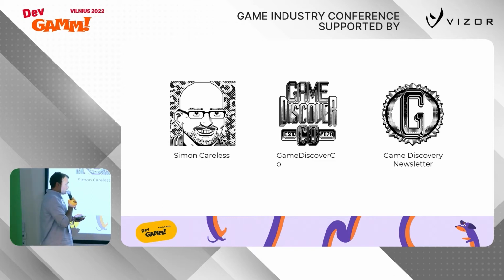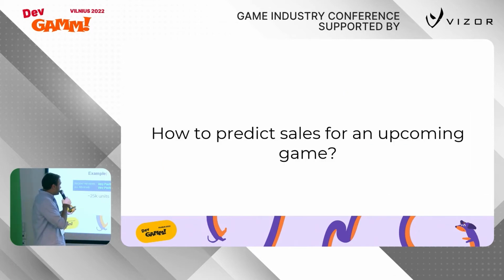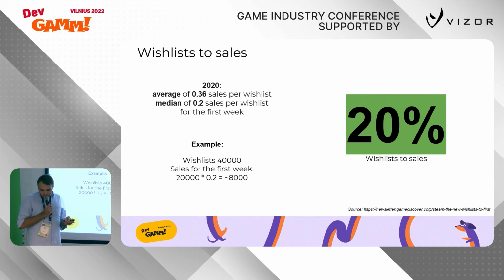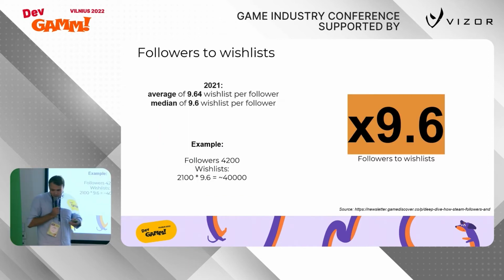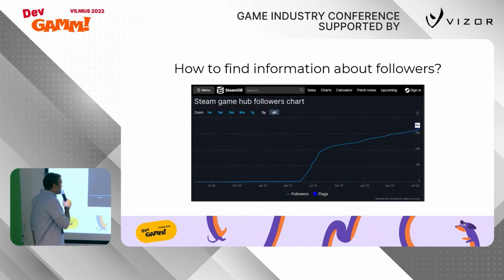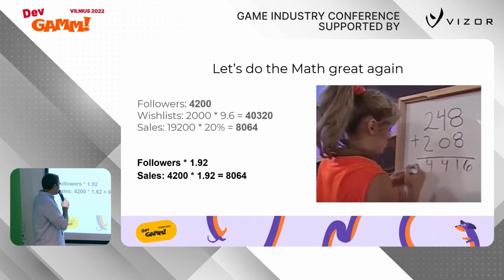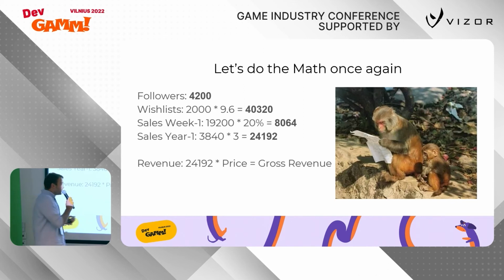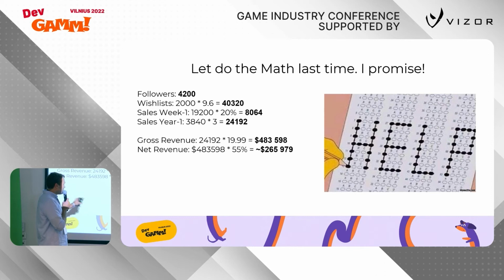Everything we know about benchmarks on Steam / Artem Korovkin (Futugama)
How to predict your sales? How to estimate your competitors and genres? Which benchmarks are useful in 2022? Artem Korovkin, Founder of Futugama, makes an overview of the most powerful analytical instruments to make the data-driven decisions on Steam.

Contents:
0:00 – Intro
2:56 – Analytics in Steam
4:52 – Reviews to Sales
7:11 – Wishlists to Sales
8:46 – Followers to Wishlists
12:57 – First year to first week
14:23 – Net to Gross Revenue
15:30 – Conclusion
16:35 – Q&A session